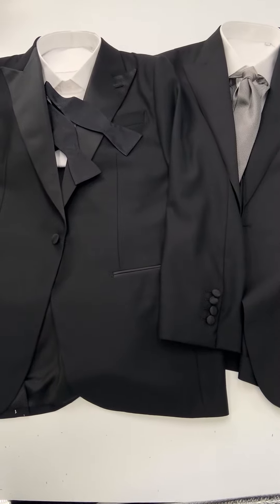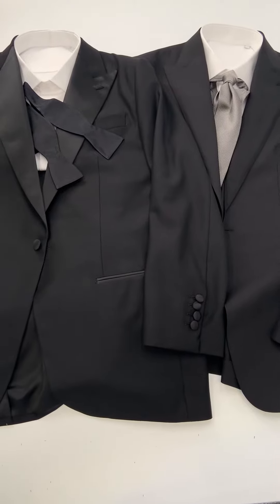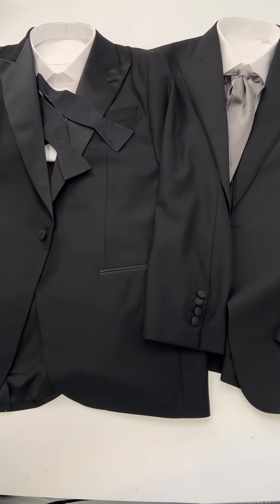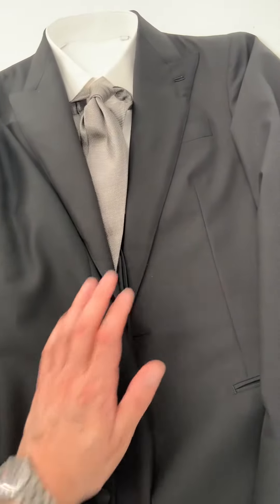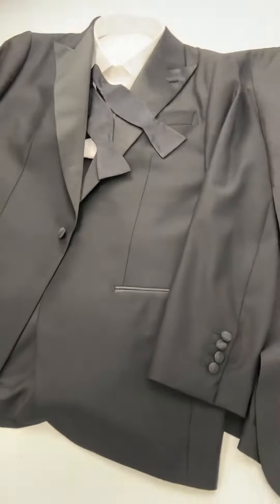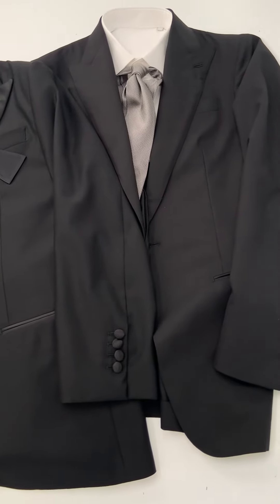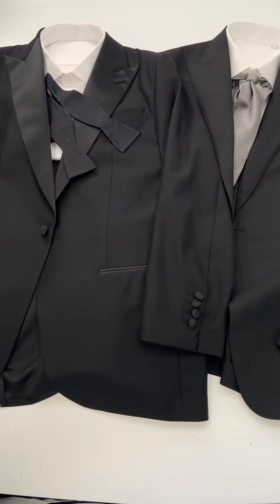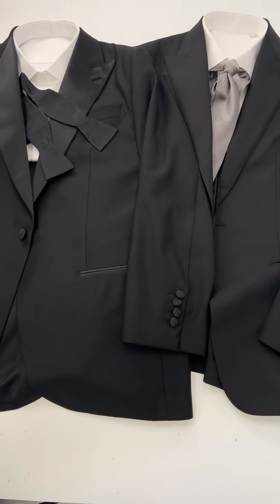Groom tuxedo and groomsmen in suits for weddings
Learn more about how to style a groom in a tuxedo with groomsmen in suits for weddings